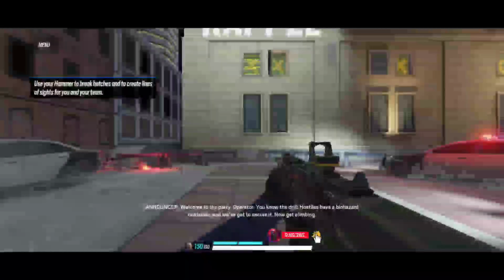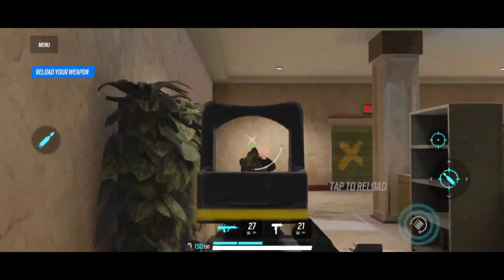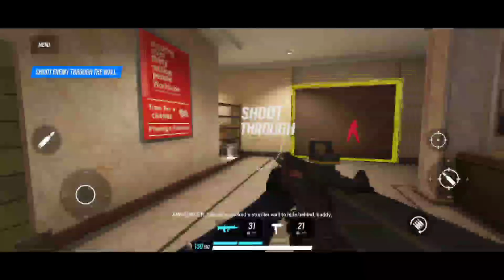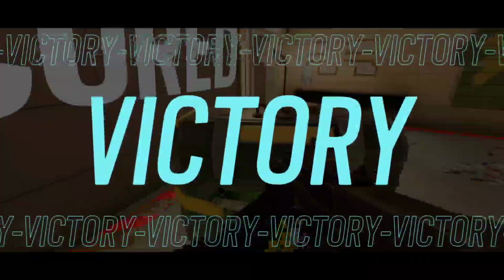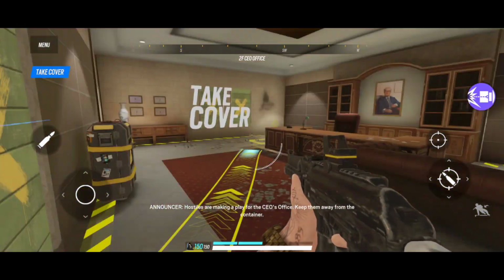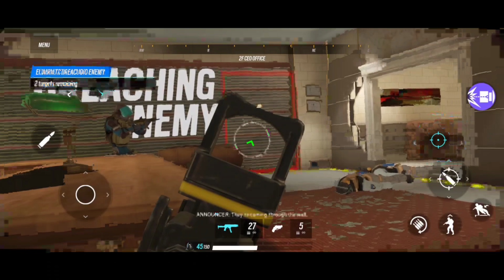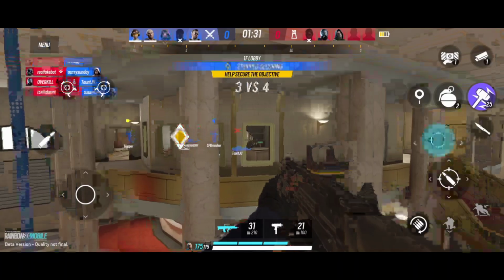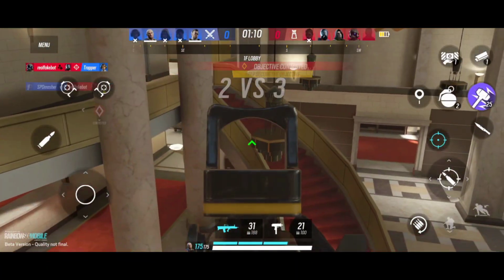Rainbow six mobile gameplay (android, IOS) part 1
👍 jika kamu suka dengan video ini berikan suka!

 if you liked this video please like it!

📤 kirimkan kepada teman kamu agar teman kamu tahu apa yang kamu tonton

send it to your friends so that your friends know what you are watching

📱 APP DESCRIPTION

Six Mobile

Six Mobile

Rainbow Six Mobile is a competitive, multiplayer first-person shooter experience on your phone. Compete in Rainbow Six's classic Attack vs. Defense game modes. Play as an Attacker or Defender in fast-paced 5v5 matches and face intense close-quarter combat while making timely tactical decisions. Choose from a roster of highly trained Operators, each with their own unique abilities and gadgets. Experience this ultimate tactical shooter game, designed exclusively for mobile.

MOBILE ADAPTATION - Rainbow Six Mobile has been developed and optimized for mobile with shorter matches and game sessions. Customize the game’s controls in the HUD to fit your playstyle and level of comfort to play on the go.

RAINBOW SIX EXPERIENCE - The acclaimed tactical shooter game is coming to mobile featuring its epic roster of Operators, their cool gadgets, its iconic maps, such as Bank and Border, and its Secure the Area and Bomb game modes. Compete in intensive 5v5 PvP matches with players from around the globe. Enjoy the Rainbow Six experience with anyone, anywhere, anytime!

DESTRUCTIBLE ENVIRONMENTS - Join forces with friends and think strategically. Use weapons and Operators' unique abilities to breach through destructible walls and ceilings or rappel from the roof and break through windows. Make the environment a key part of your tactics! Master the art of setting traps, fortifying your locations, and breaching enemy territory as you lead your team to victory.

STRATEGIC TEAM BASED PVP - Strategy and teamwork are the keys to success in Rainbow Six Mobile. Adapt your strategy to maps, Operators, Attack or Defense. As attackers, deploy observation drones, lean to protect your position, rappel from the roof or breach through destructible walls, floors or ceilings. As defenders, barricade all entry points, reinforce walls, and use spy cameras or traps to defend your position. Gain advantage over your opponents with team tactics and gadgets. Set up strategies with your team during the prep phase to deploy for action! Alternate between attack and defense each round to win it all. You only have one life, so make the best of it to help your team succeed.